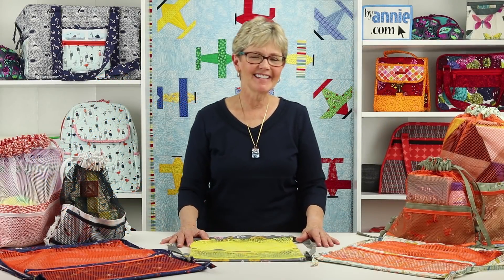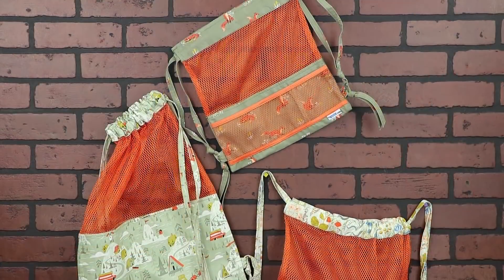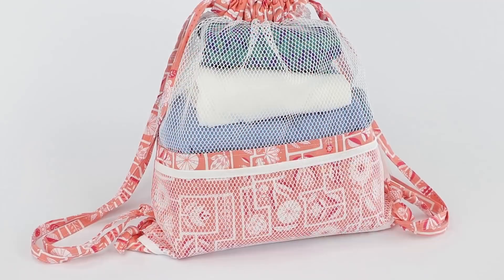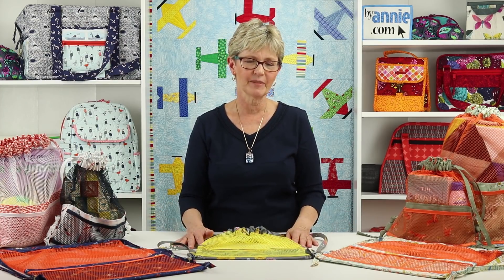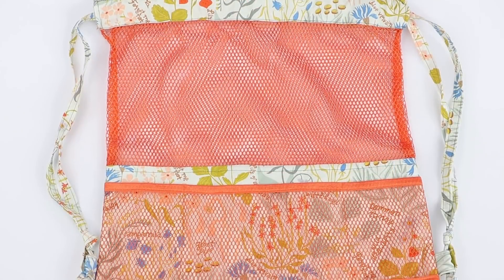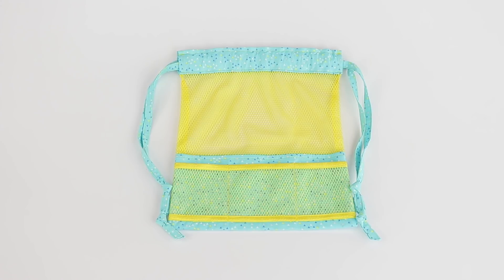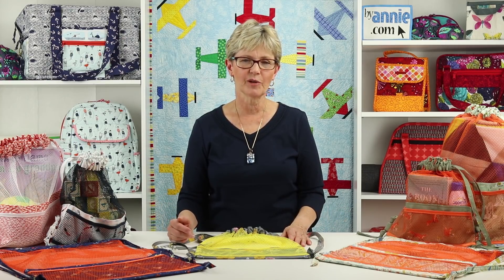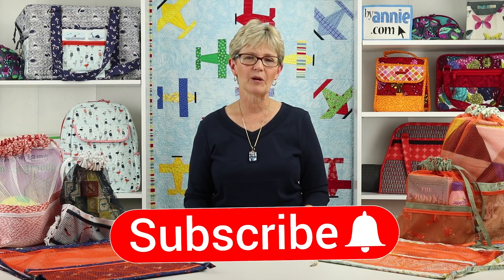Meshing Around - An Introduction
Perfect for gifts, the bags can be personalized for each recipient and you'll love how easy they are to make!

Chapters:
0:00 Intro
0:33 Sizes
0:56 Bag Description
1:24 Personalize
1:53 Ways to Use
2:44 Outro